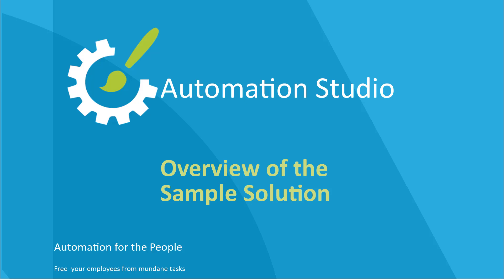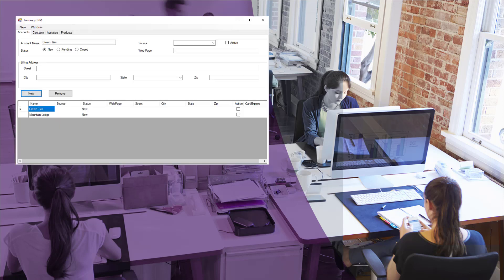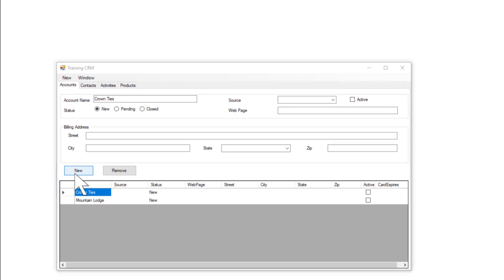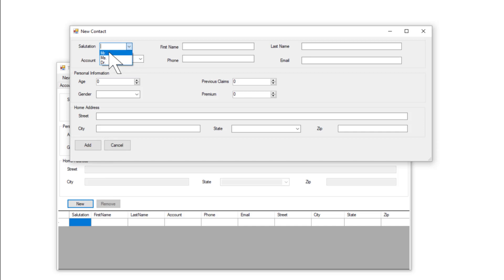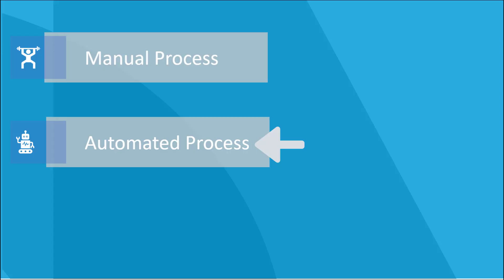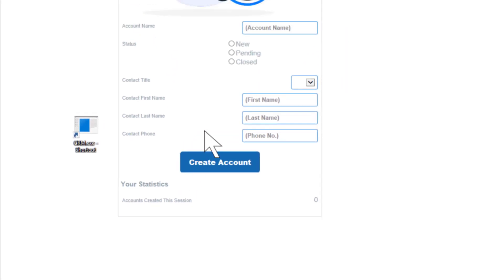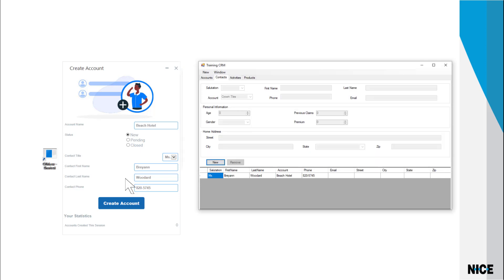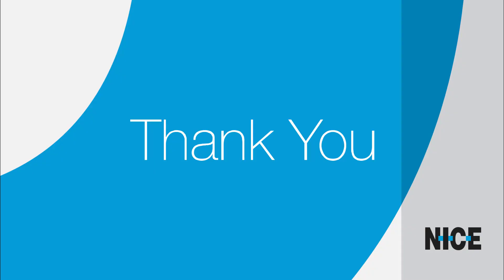Overview of the Sample Solution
This video presents the sample solution that we will be using throughout this video series.
The video shows how a basic process is performed manually and then how the same process is performed automatically.